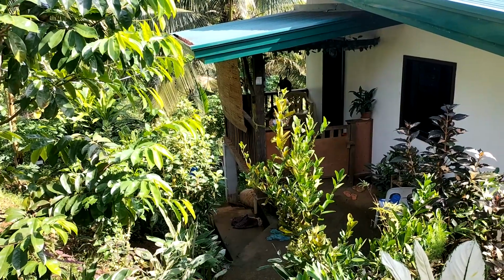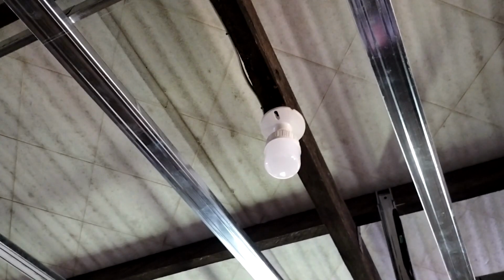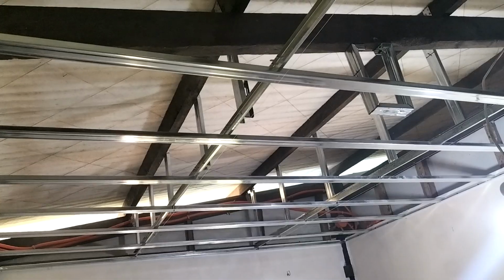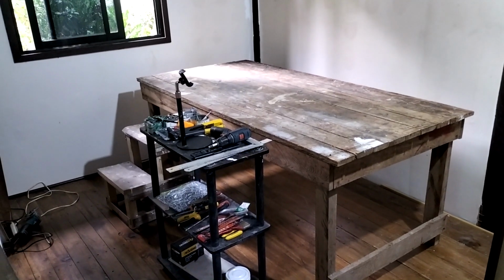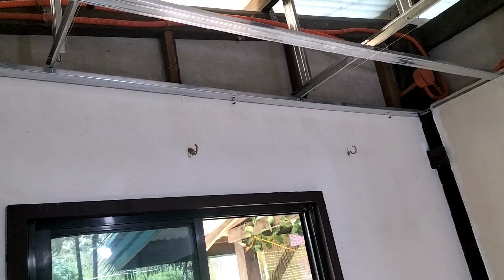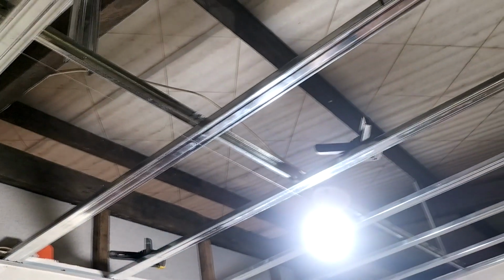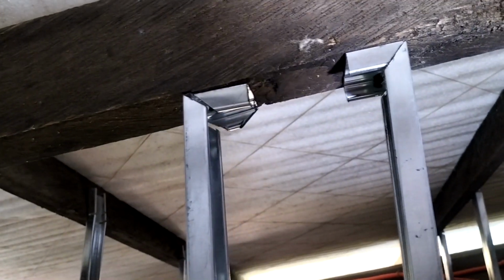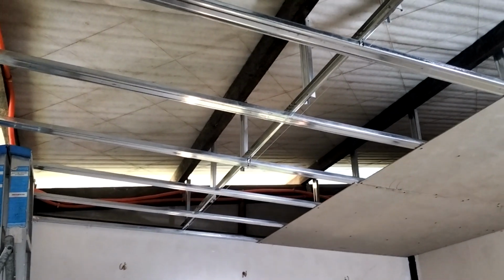CEILING SHEETS INSTALLATION NIGHTMARE - BEDROOM PROJECT #18 - THE GARCIA FAMILY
-Highly recommended: No more brownout with the Bluetti Power Station EB3A 600W
-Highly recommended: No more brownout with the Bluetti Power Station EB70 1000W

These are used for entertainment or educational purposes.